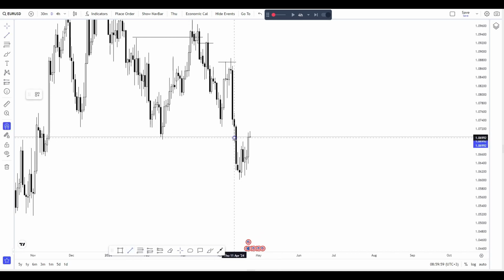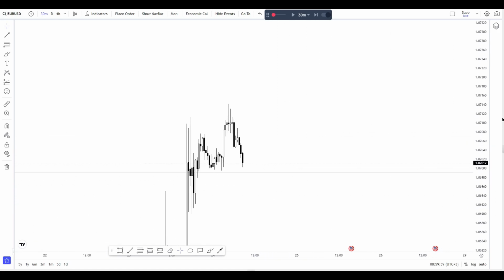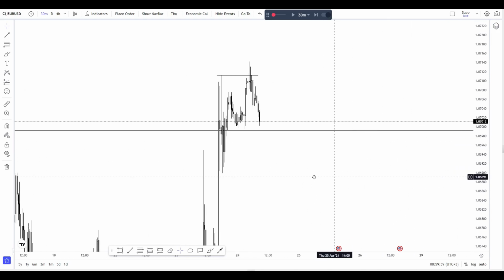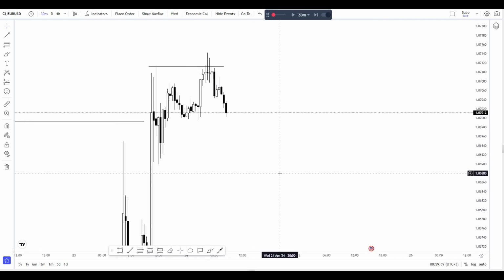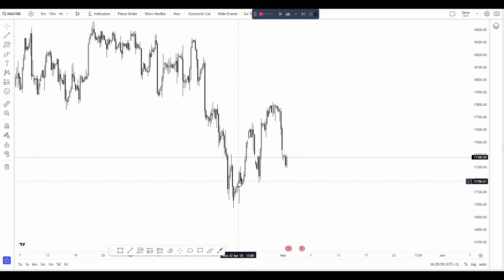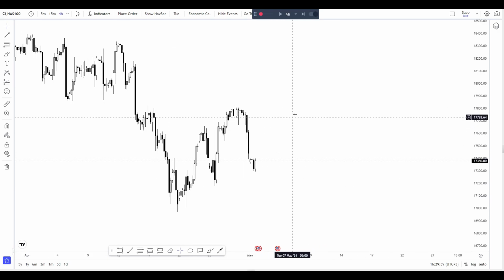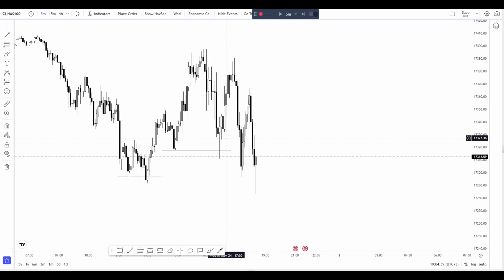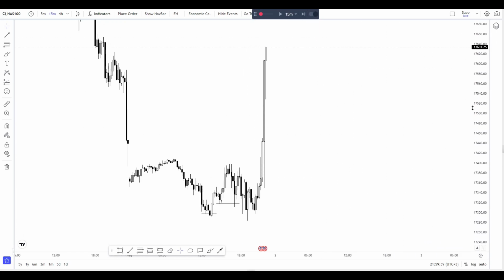How much you could make from our telegram channel?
Hey
In this video you will see review of analytics from our telegram channel, hope you will find something helpful for you.

Mentioned videos:

Here you can find out more about timeframe synchronization

And here you can find out about zero information point